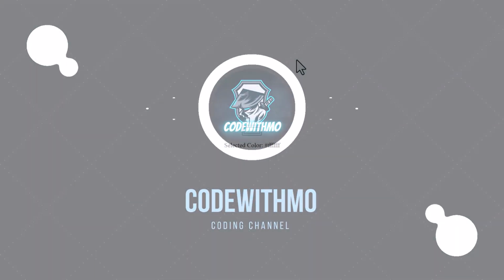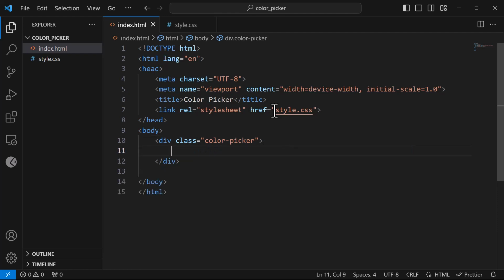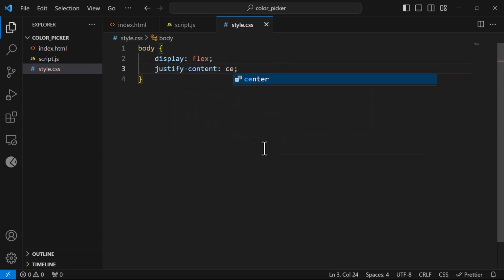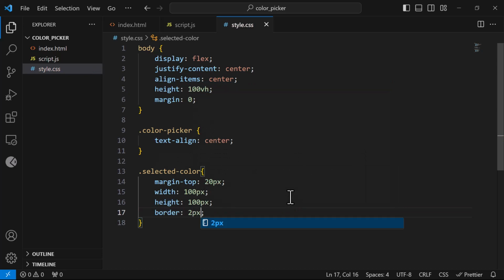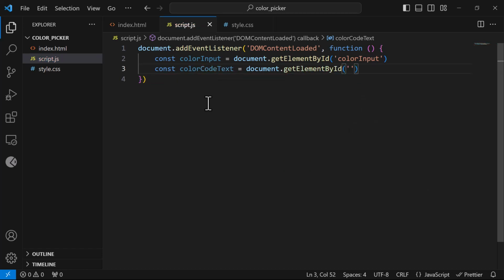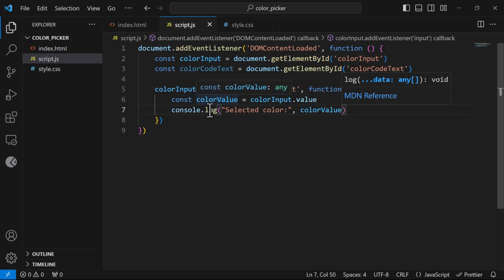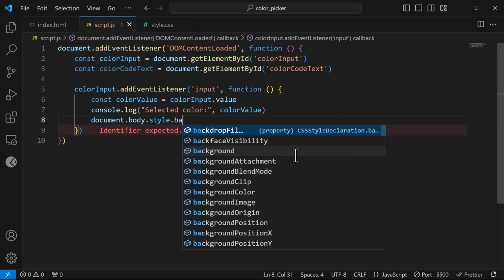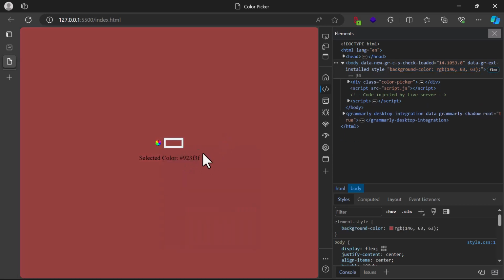Build a color picker in JavaScript (fast & easy)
Today, you are going to be learning javascript by building a color picker using HTML, CSS, and JavaScript | JavaScript project for beginners